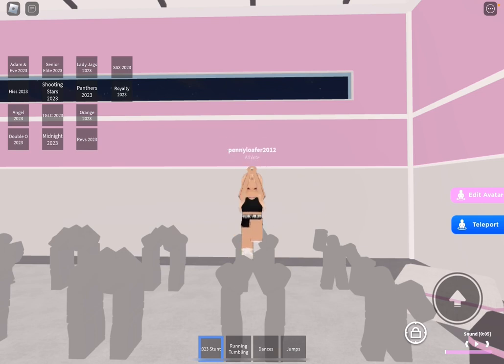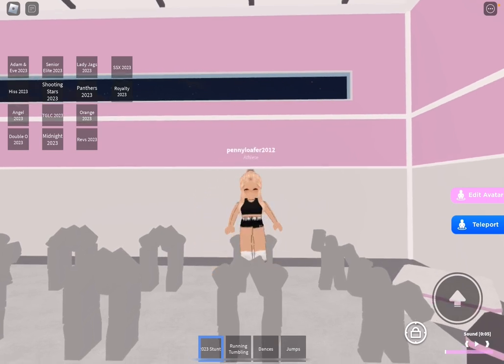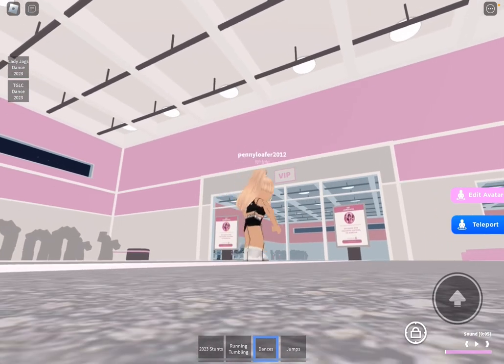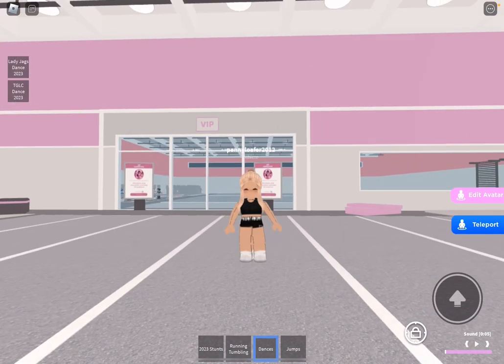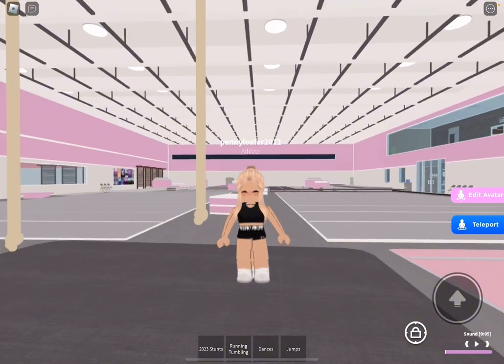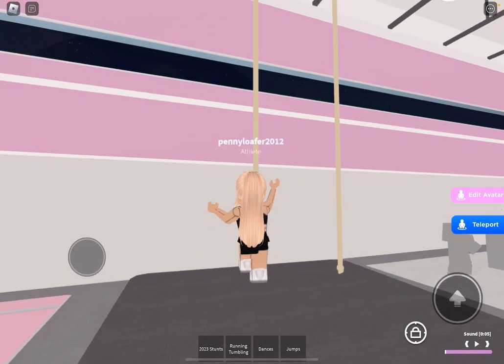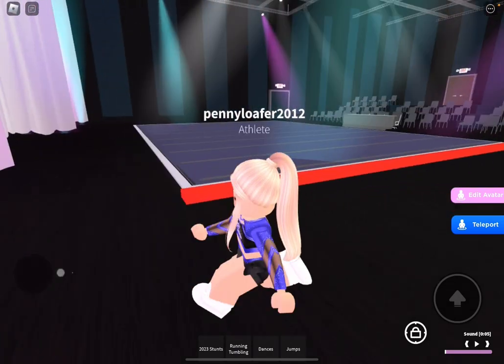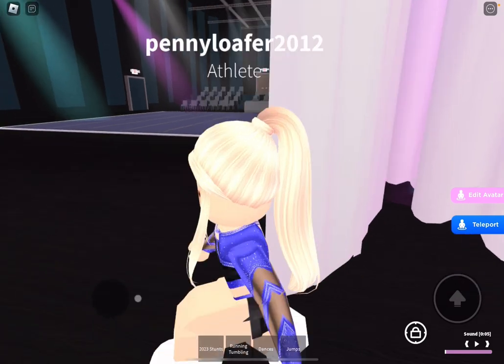Cheer competition￼ almost breaks arm!?!? Individual!